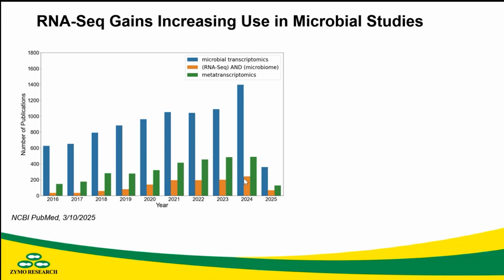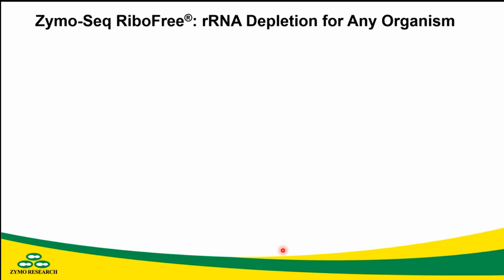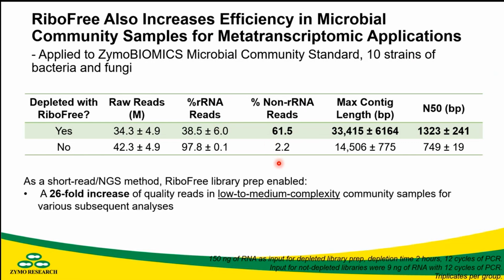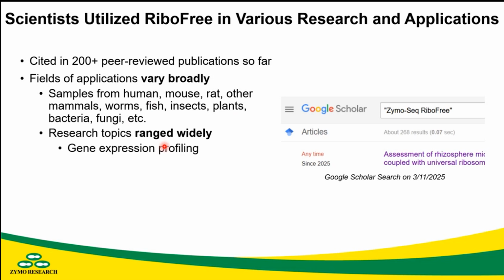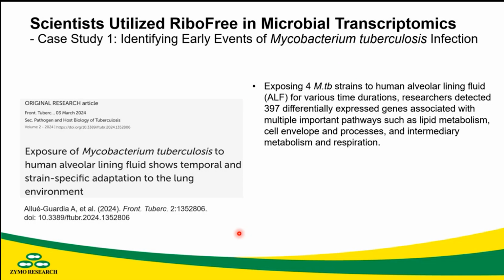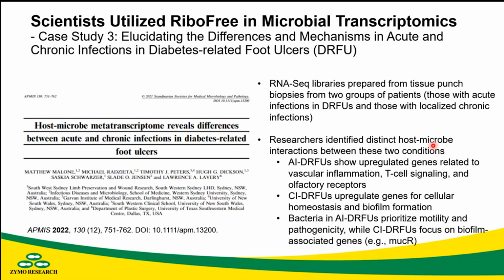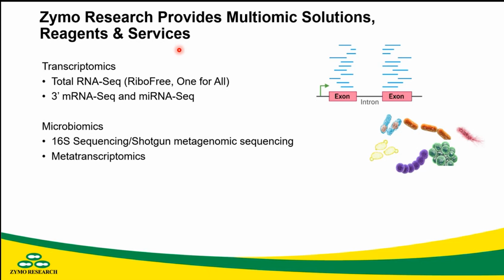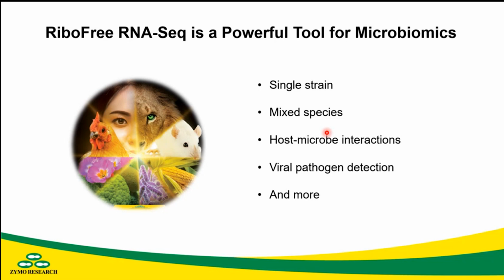Webinar Zymo: The Rising Impact of RNA-Seq in Microbial Transcriptomics